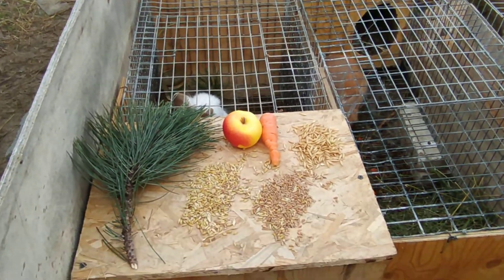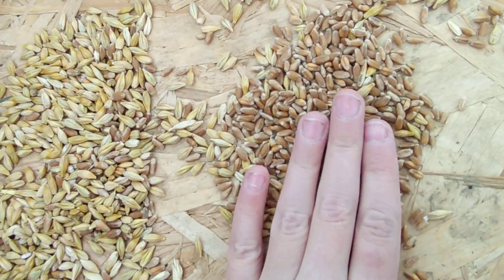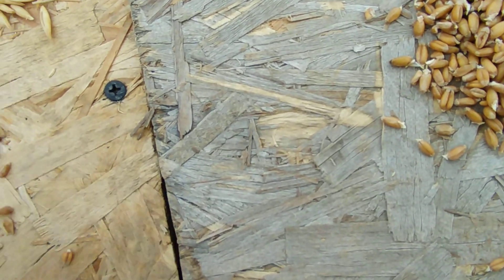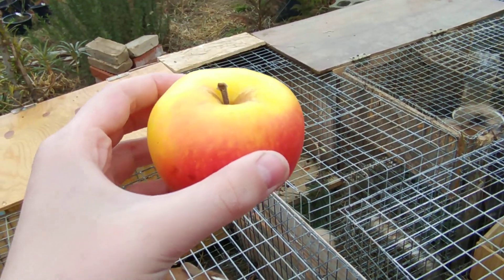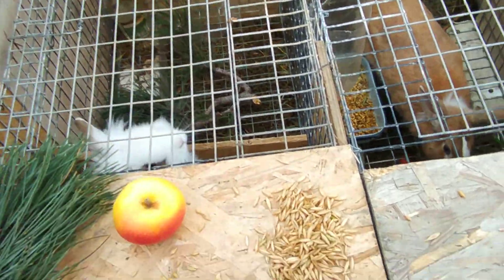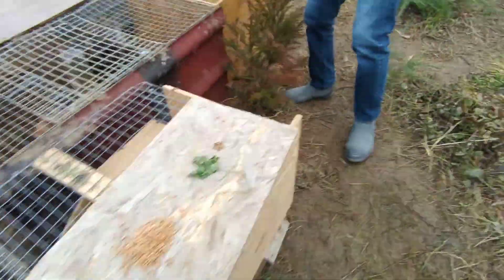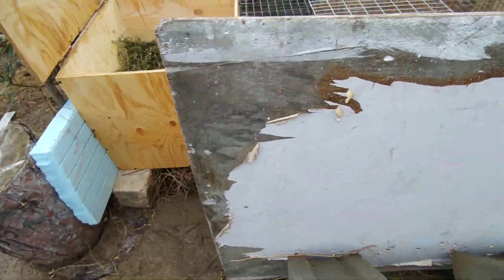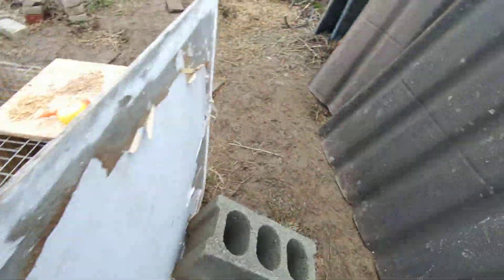What to feed your Rabbits (WINTER EDITION)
In this vid I will be showing you what to feed your bun buns in winter :)